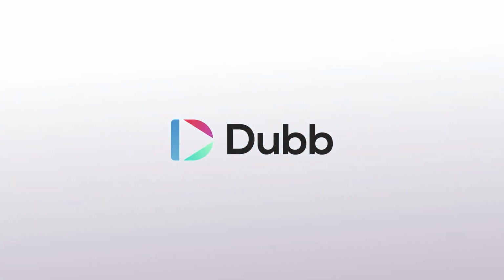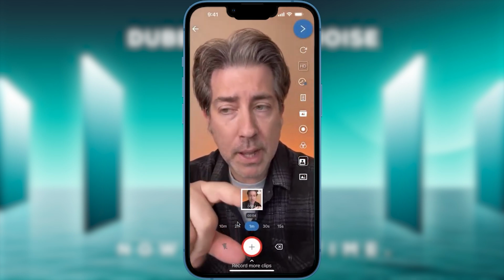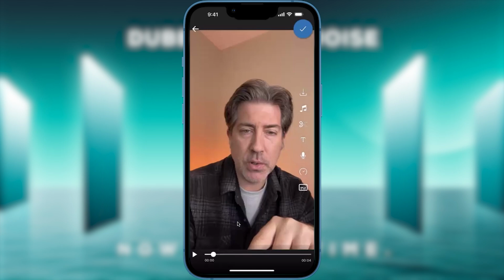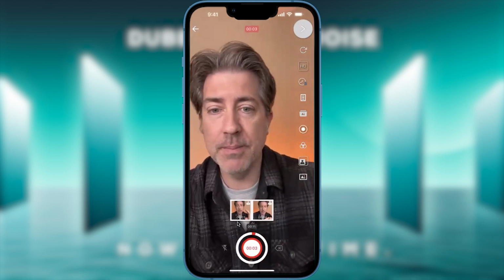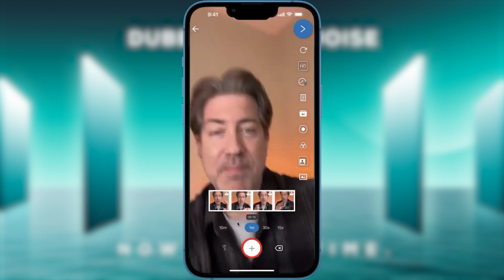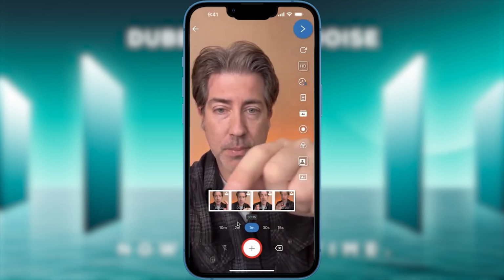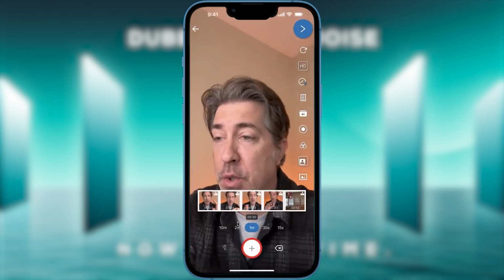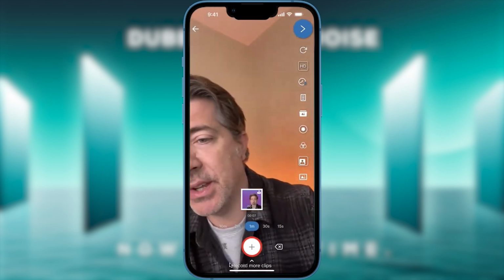Master the Dubb Mobile App: Record, Edit, and Share with Ease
Learn how to master the Dubb Mobile App in this step-by-step tutorial! Discover how to easily record videos, edit clips, add music, use the teleprompter, and share your content effortlessly. Perfect for beginners and pros alike!

About Dubb
Dubb.com is the ultimate video sales platform that helps you grow your business with personalized video messages, automation, and analytics. Create stunning videos, engage your audience, and close more deals effortlessly. Watch how simple it is to boost your sales and productivity—click the link now for your FREE 7-day trial!